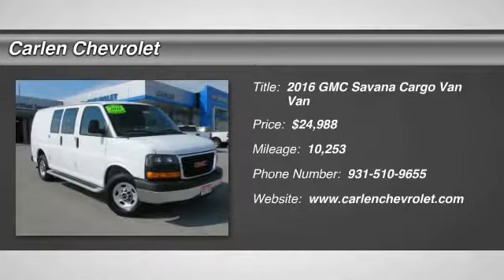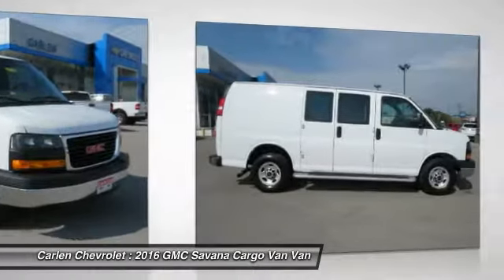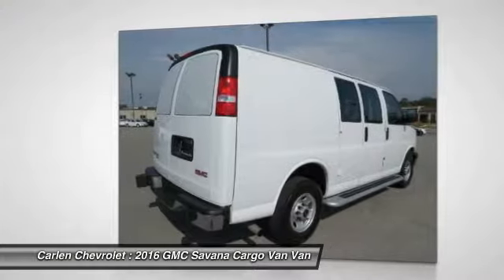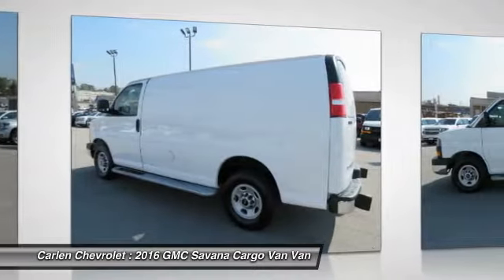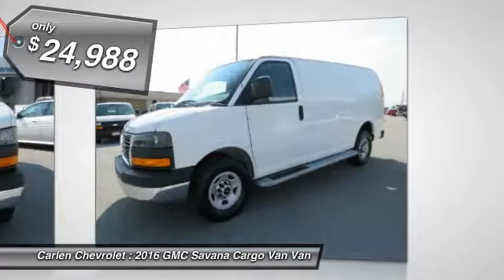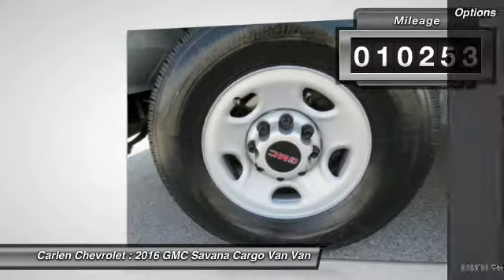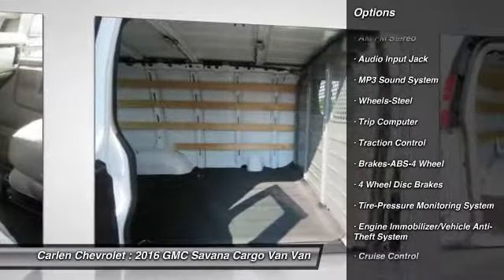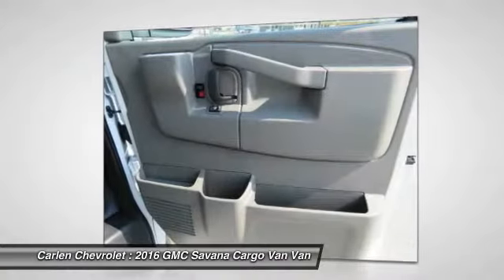2016 GMC Savana Cargo Van Cookeville TN M1597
2016 GMC Savana Cargo Van

Carlen Chevrolet
330 West Spring Street

CARFAX 1-Owner! -Only 10,185 miles which is low for a 2016 ! This model has many valuable options -Synthetic Leather Seats -Security System -Power Locks -Power Windows Automatic Transmission -Tire Pressure Monitors On top of that, it has many safety features -Traction Control Call to confirm availability and schedule a no-obligation test drive!  We are located at 330 W Spring St, Cookeville, TN 38501.